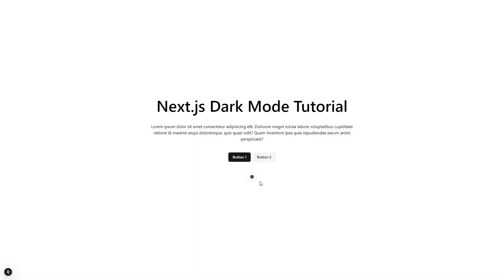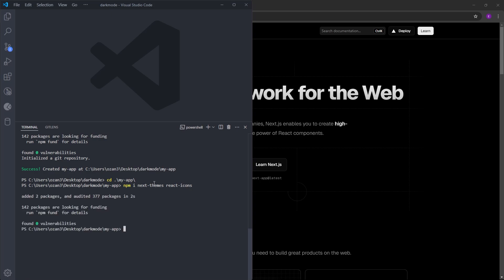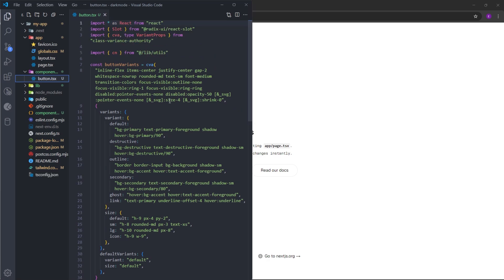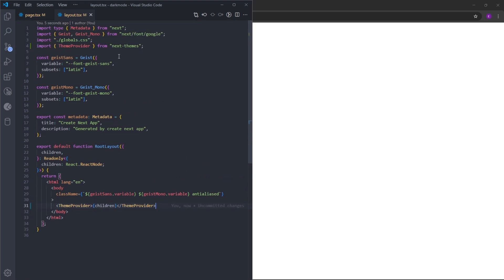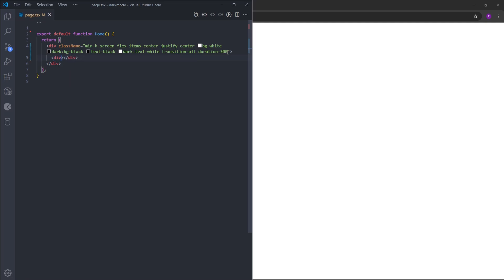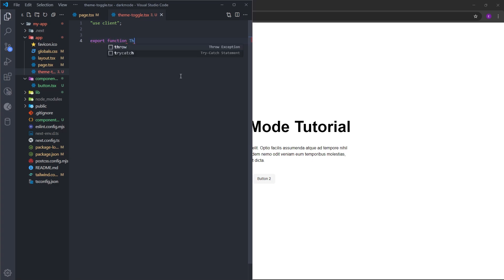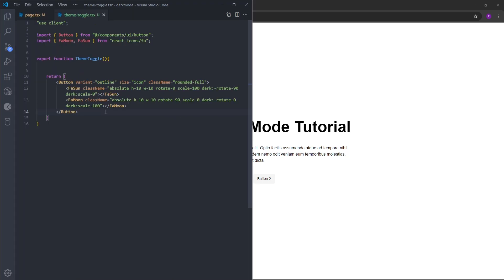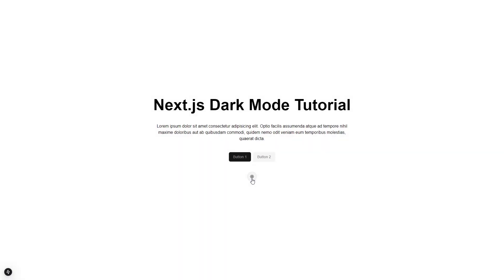How to Create Dark Mode in Nextjs Tutorial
In this video, you will learn how to create a dark mode for your next.js project using next-themes, shadcn, and tailwindcss. I hope you find it helpful and enjoy it.